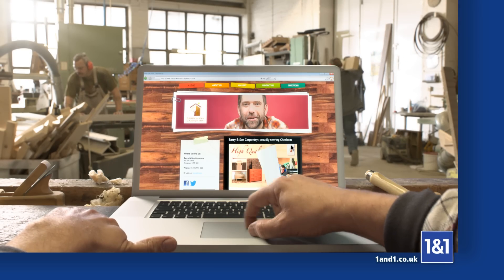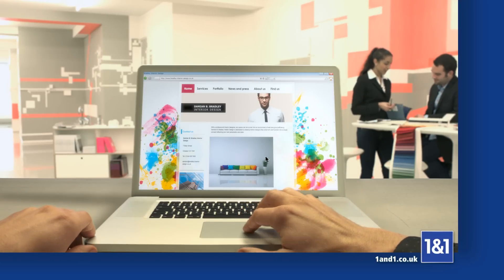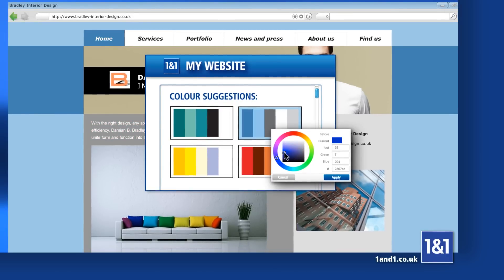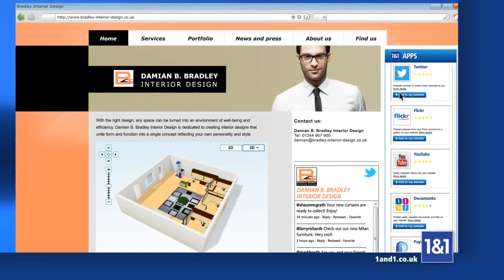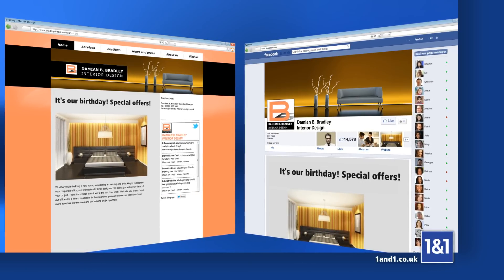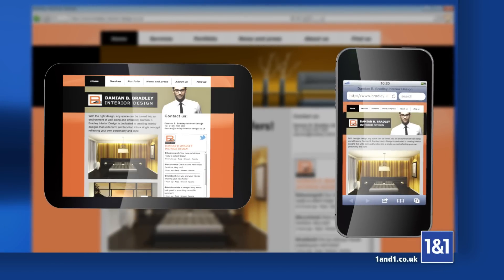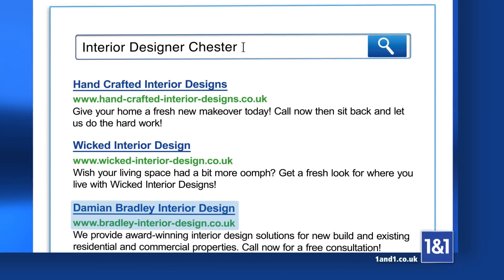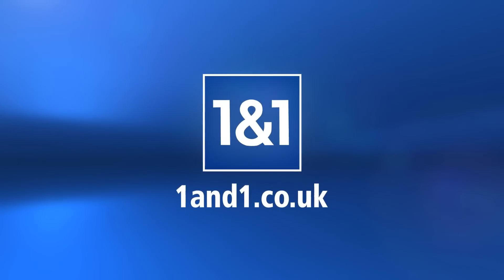Build your website with 1&1 Website Builder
Easily build your website with 1&1 Website Builder. Whether you want attractive web templates, an easy to make responsive website or your want to integrate social media apps on your website, 1&1 MyWebsite allows you to do all these easily.